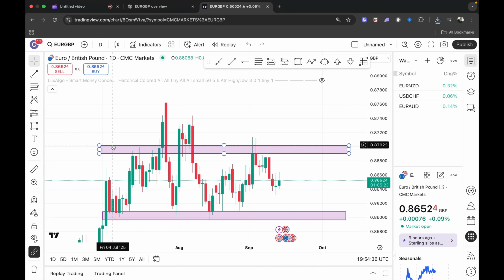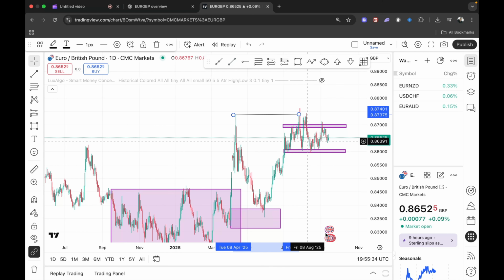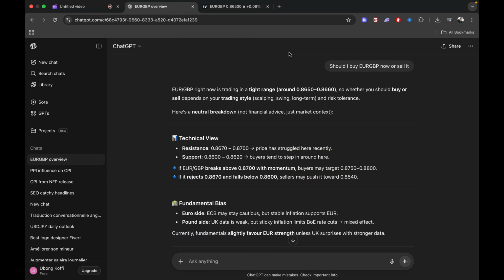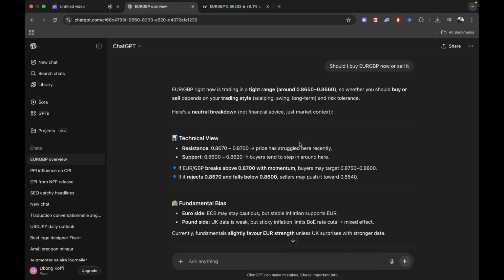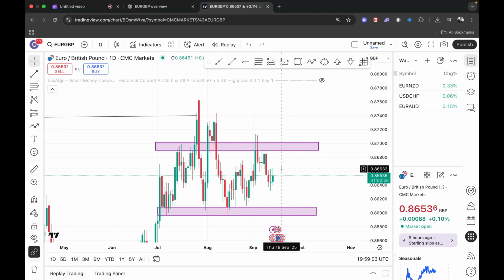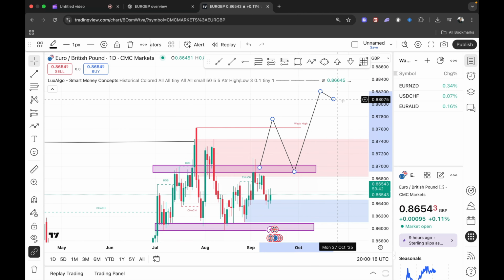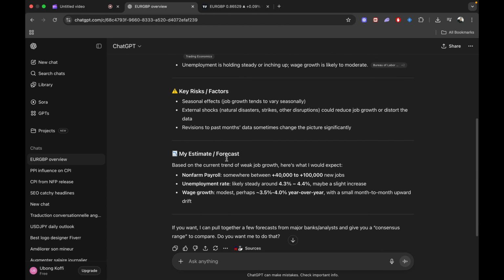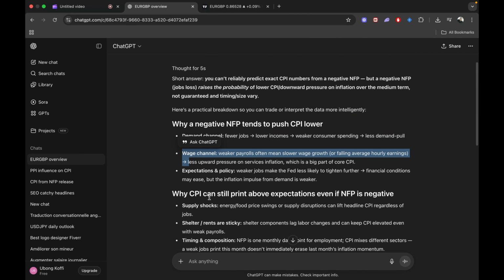How to use chatgpt for forex trading - Trading With Chatgpt ( STEP BY STEP )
In this video, you will learn how to do trading analysis with ChatGPT in this step-by-step guide. Discover how ChatGPT can assist with day trading and forex trading strategies. I have used Chatgpt for my Fundamental, technical and sentimental analysis and it has assisted me greatly.

Looking To Start Trading Forex with a Broker? Use Exness.

Withdrawals on  Exness is very fast, you basically get your funds through the selected channel within 5 minutes. All you have to do is go to your profile session then select withdraw, load up the amount you want to withdraw and that should be all.

trading with chatgpt,day trading with chatgpt,trading analysis with chatgpt,trading with ai and chatgpt,how to do trading with chatgpt